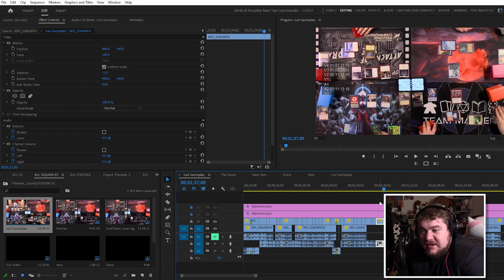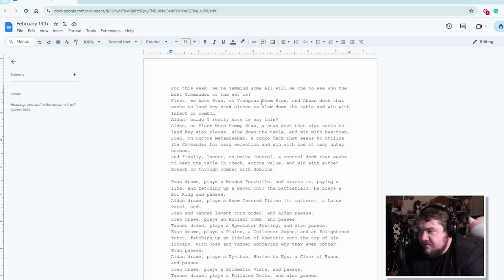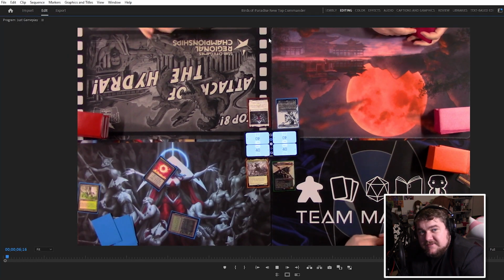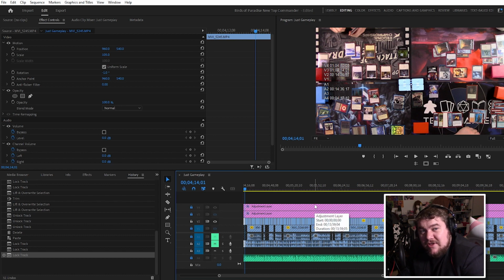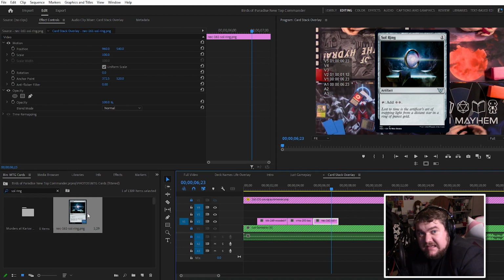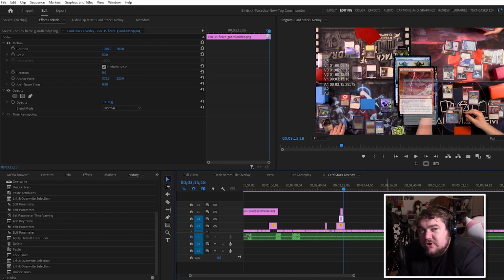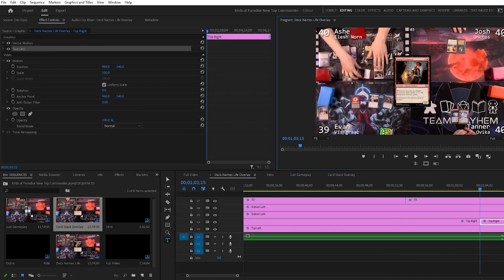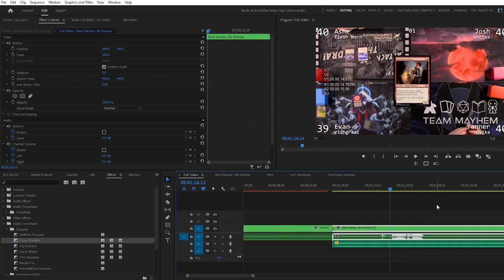How to Make an MTG Gameplay Video (Premiere Pro) | Episode 3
In this video, we're going to finish out our Gameplay Video, and see the best ways to edit footage, add cards, and adjust life totals.

00:00 Introduction
00:30 Adding Gameplay Footage
02:34 Bulk Editing
03:30 Finishing the Rough Cut
05:50 Voiceovers
08:37 Editing to the Voiceover
10:25 Adding Cards
15:05 Life Totals and Turns
17:35 Putting it all Together
17:57 Adding Music
19:13 Exporting
20:11 Wrap-Up